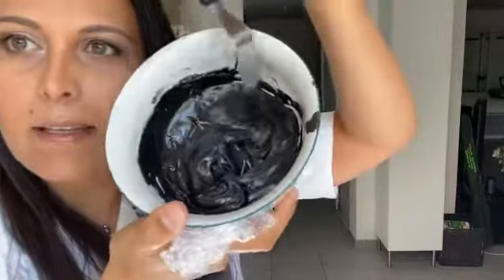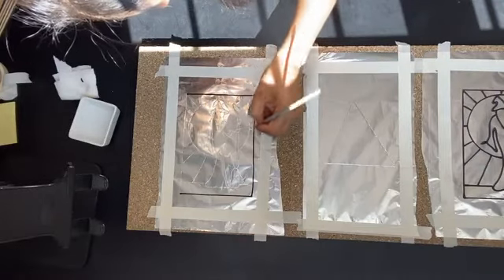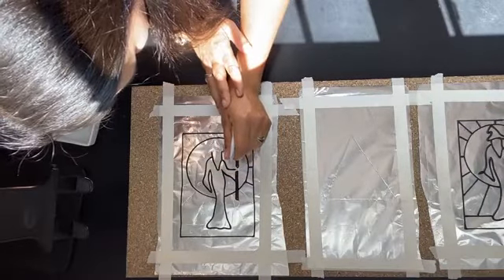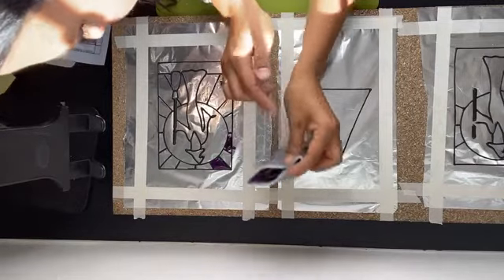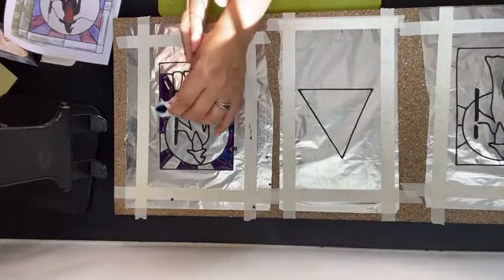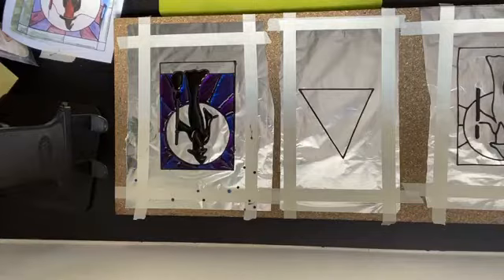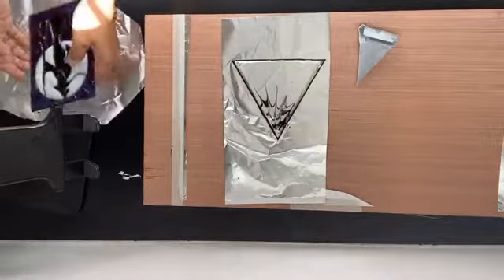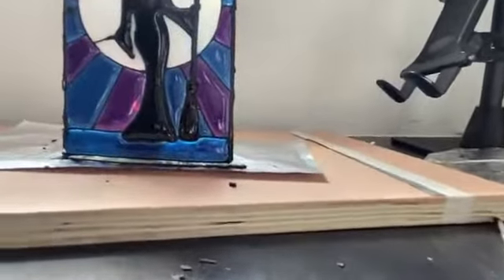Graziella Augier | Caking All Over the World